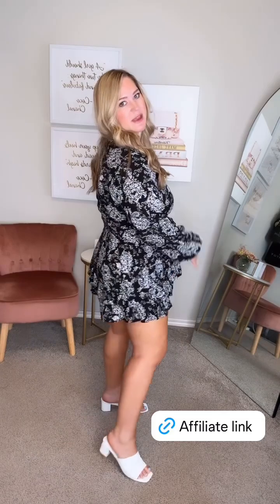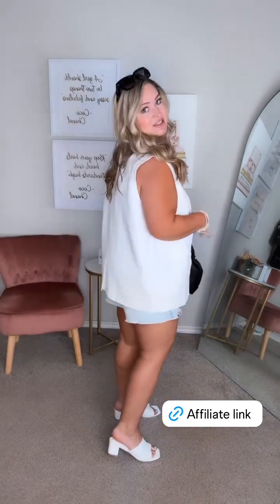Hot and sexy skirts and shorts🩳 for plus size woman👗